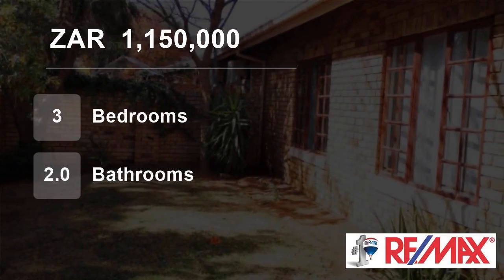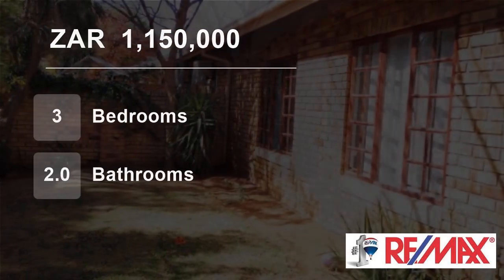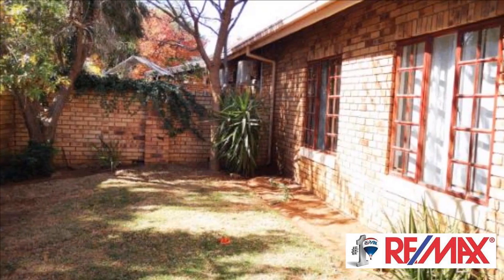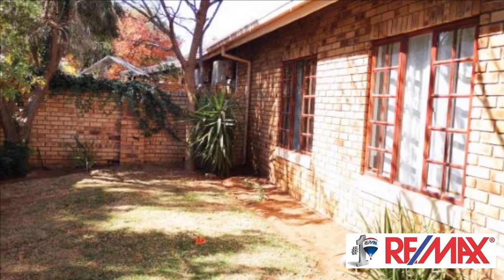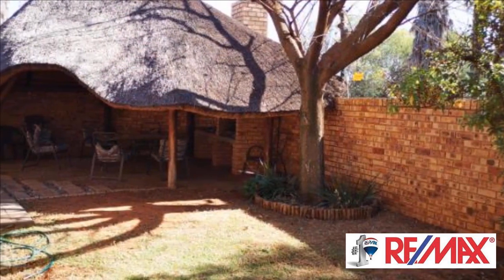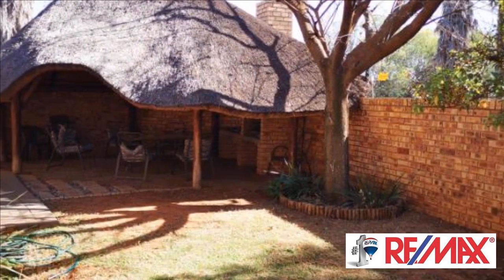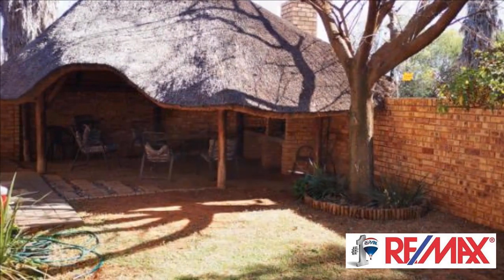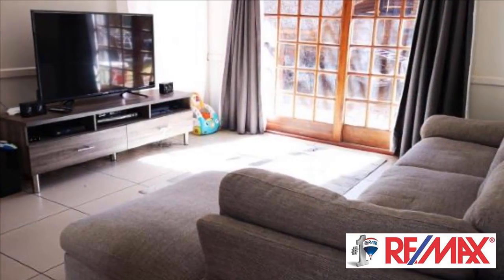3 Bedroom Townhouse For Sale in Langenhovenpark, Bloemfontein, Free State, South Africa for ZAR 1...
This Sole Mandate Exclusive to RE/MAX off you a Spacious corner unit with open plan living area,  dining and kitchen under tiles. Living area leads out to large lapa with build- in braai and  well-maintained garden.

Open plan kitchen has ample cupboard space and breakfast nook.

3 Spacious bedrooms, Main bedroom with en- sui...